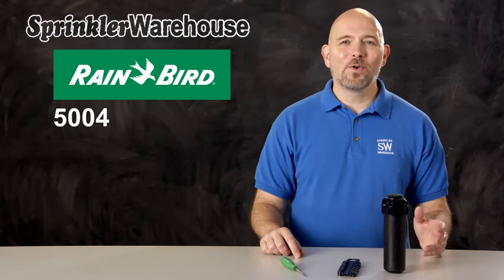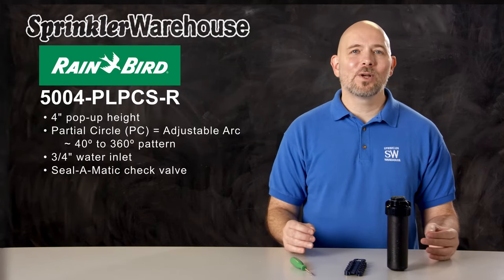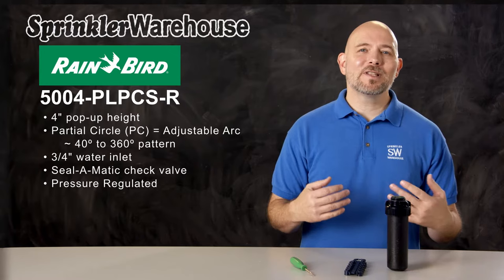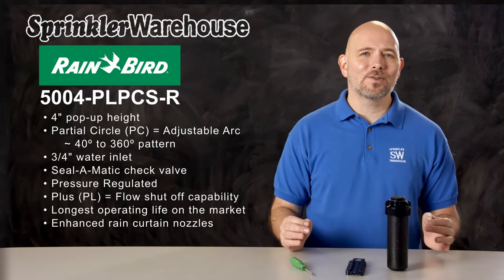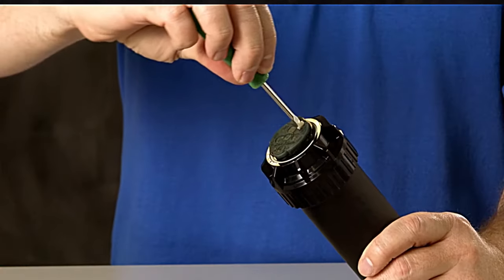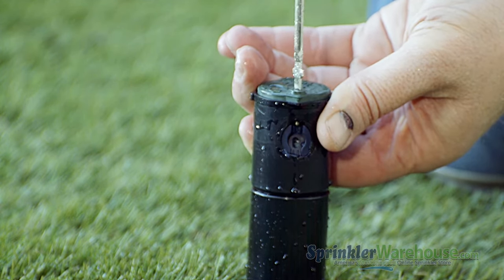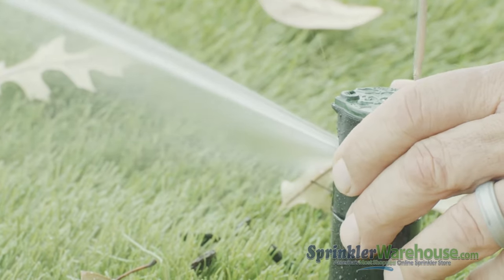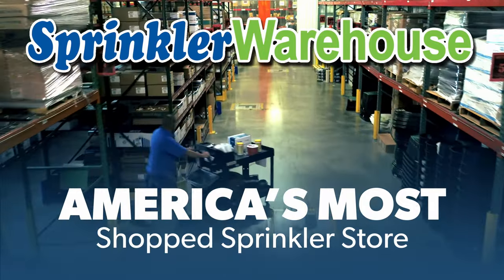The Rain Bird 5004-PLPCS-R Rotor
Your Sprinkler Warehouse Pro Dwayne Smith talks about the very feature-rich Rain Bird 5004-PLPCS-R rotor in this video and shows you how to change a nozzle and make some adjustments. Available at SprinklerWarehouse.com. sku#: 5004-PLPCS-R